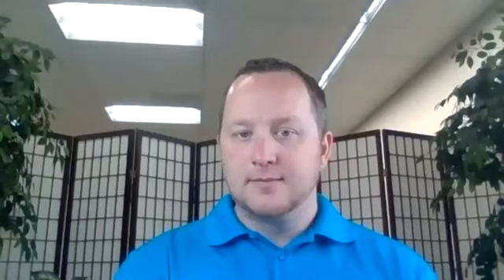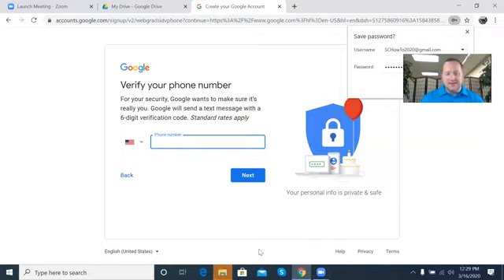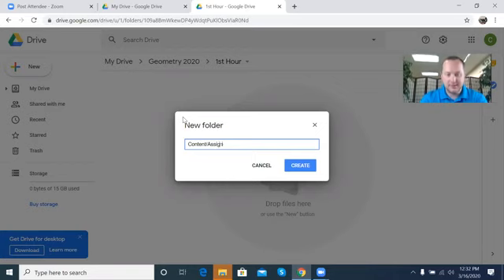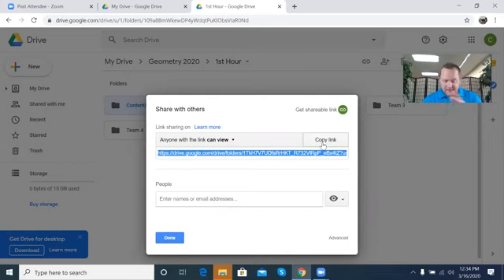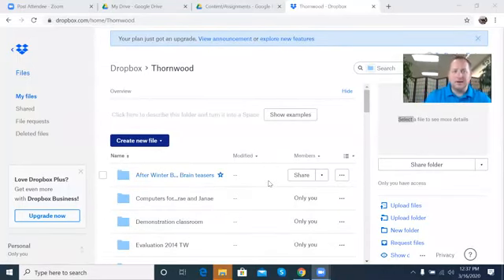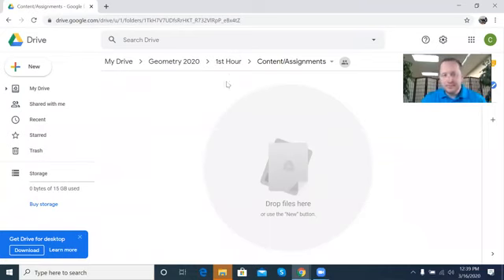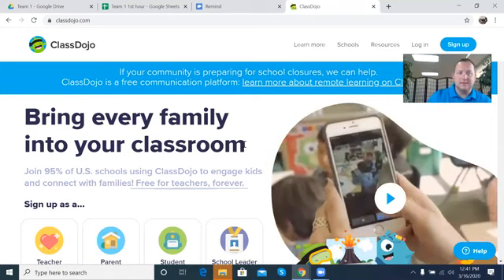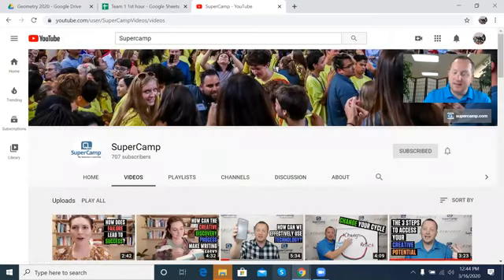SC How To: Utilize Google Drive for Distance Learning (Teacher Resource)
The SuperCamp Programs Department is here to give you resources to teach and learn successfully while many of us find ourselves working virtually for the first time.

In this video, check out this step by step on how to utilize Google Drive for your distance learning needs.

Also, be sure to check in to our SuperCamp Facebook page for our daily Live videos where we will cover our Habits of an Excellent Learner. These are strategies that will help you be successful in keeping up with your learning while working remotely.